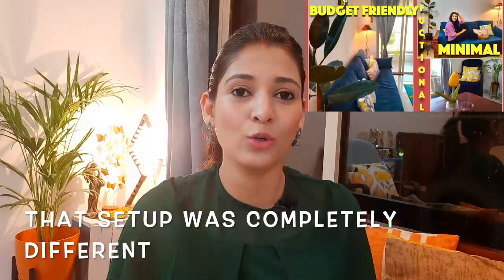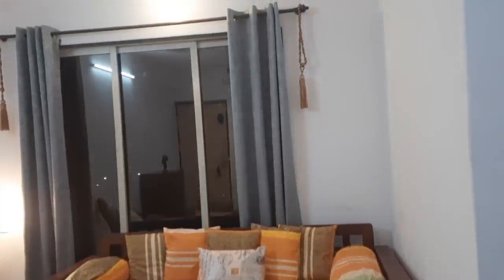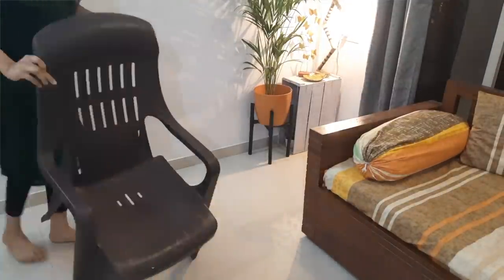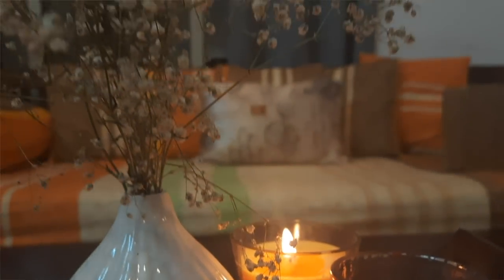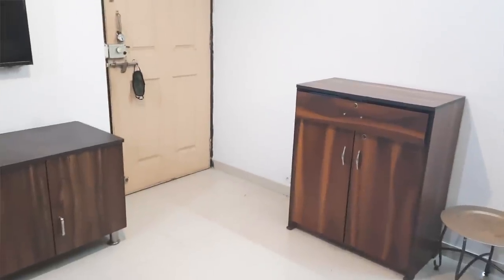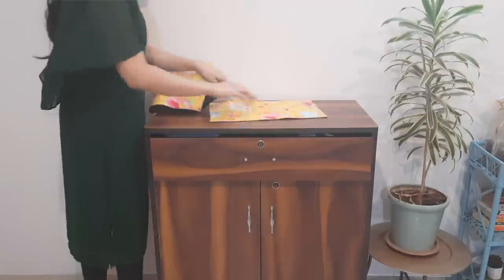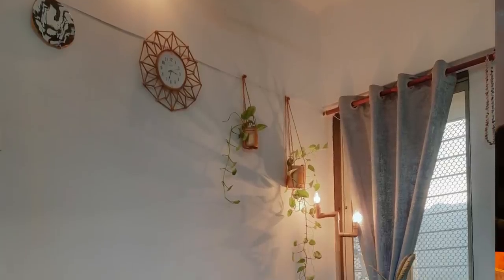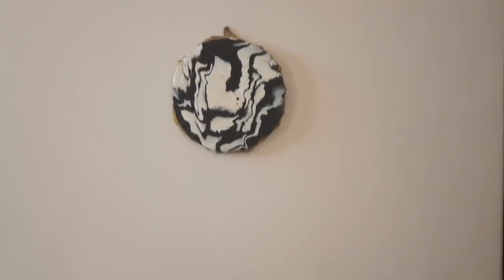LIVING ROOM TOUR AND MAKEOVER | HOW TO STYLE LIVING ROOM ON A BUDGET | AESTHETIC D'VYA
LIVING ROOM TOUR AND MAKEOVER | HOW TO STYLE LIVING ROOM ON A BUDGET | AESTHETIC DVYA

About video- Hello friends, Welcome to the channel Aesthetic D'vya, in this video I am sharing my rental living room decor along with rental home decor hacks for living room organisation. Here I am not showing before shots because I have shown that in previous living room tour video and I have also explained everything in detail in that video, so if you haven't watched that yet than please check that out as well.If you have any questions do ask me in comment box and please share your feedback .

Hope you like this video and thank you all so much for watching this video!

Product Links:
1)Pendant lamp
3)Macrame thread (for hanging shelf)
5)Jute Basket
6)Set of 5 yellow Cushion Covers(On chair)
7)Rectangle Cushion and cover
8)Golden metal Planter stand
9)Tissue Holder
10)Cactus shaped Salt shaker
11)Table mat teal blue colour
12)Akhand diya(on hanging shelf)
13)Fairy light
14)Tealight candles
15)Matka stand
16)Cushion filler
17)Floral placemat set of 6
18)Round jute rug
19)Hexagon golden metal candle holder(used as wall lamp)
20)Garlic shape white Ceramic pot
21)Mosaic tea light candle holder
22)Ikea set of 3 artificial plant
23)Yellow candle
24)Bamboo appetiser plate
25)Home centre candles collection
26)Dining placemats set
27)Diwan set
28)Macrame thread (for hanging shelf)
29)Wooden tray
30) Sofa throw